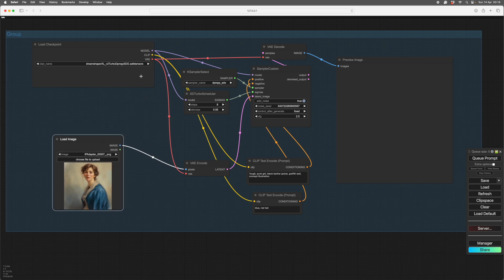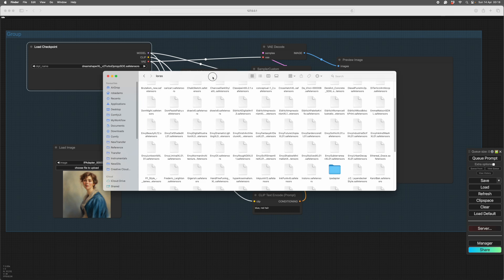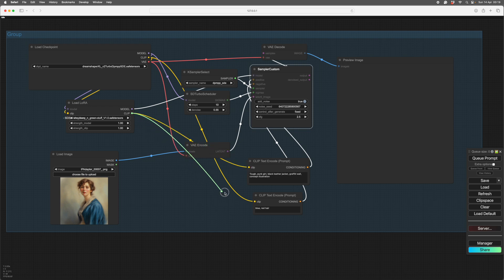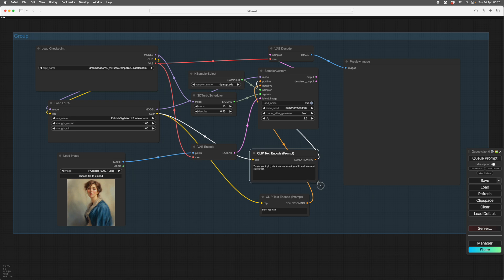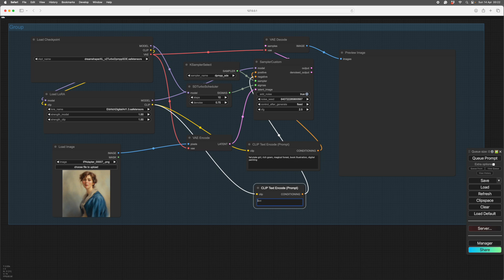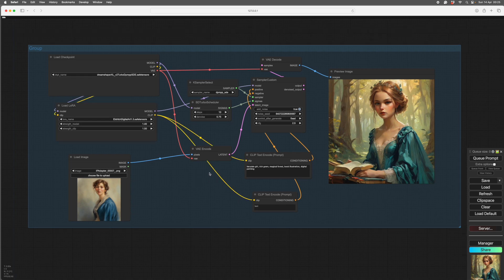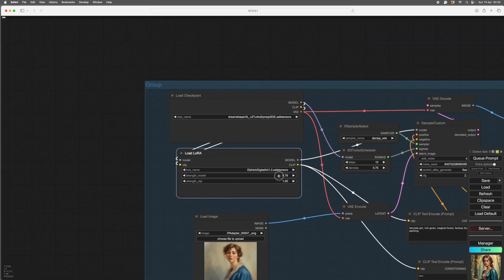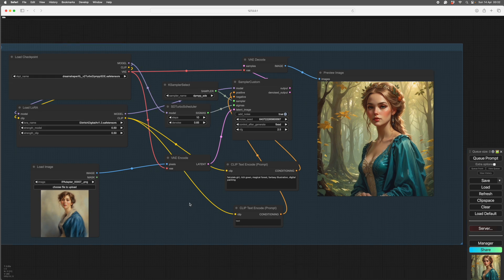A Beginner's Guide to Loras in ComfyUI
This is the third in a short series going over the basics in ComfyUI. I am trying to keep it simple so there is more to be learnt. I hope this will help you get started at least.
It may be easier to follow if you watched the first two first.